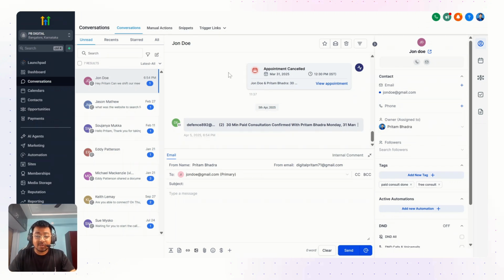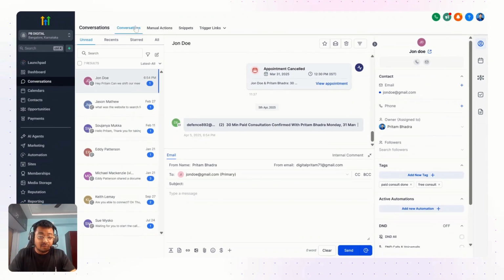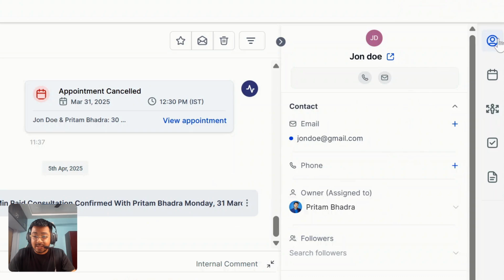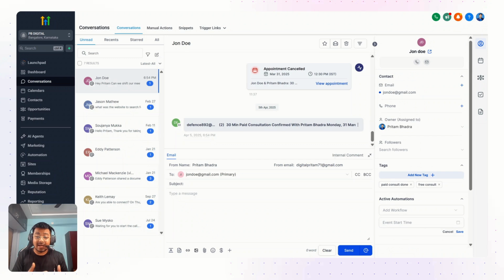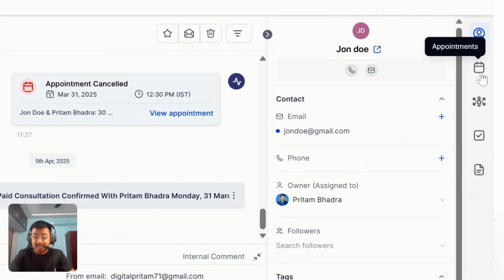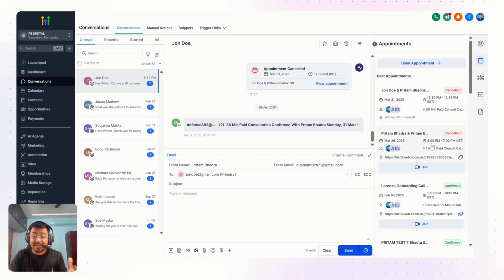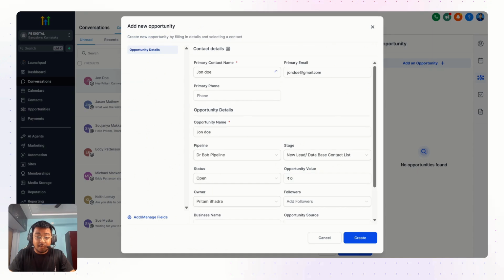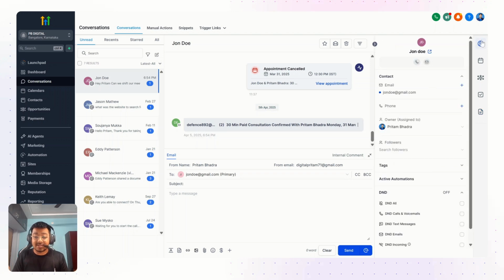How to Use the Expandable Right Panel in Conversations : GoHighlevel Tips By Pritam Bhadra